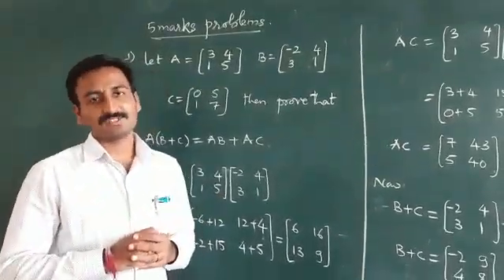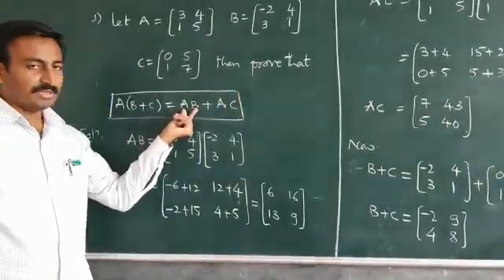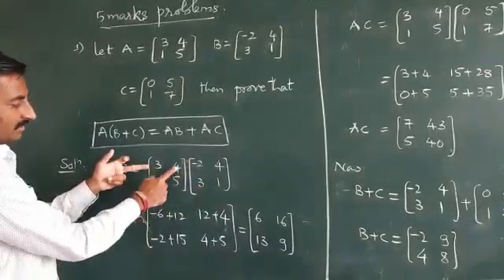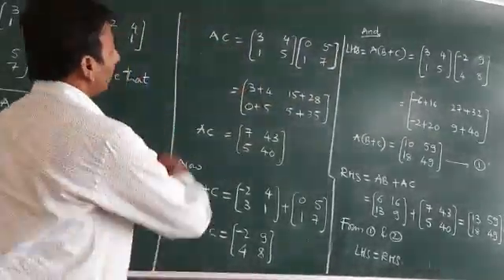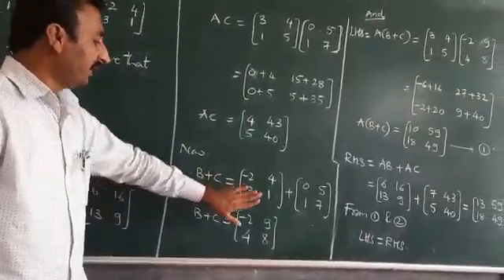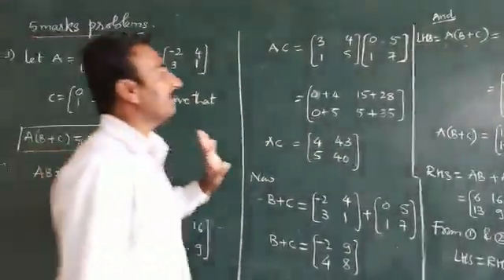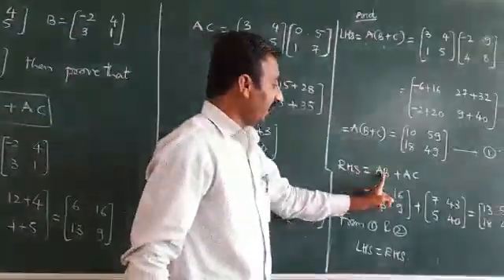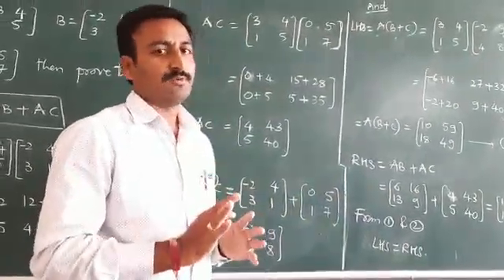Matrix Distributive property-1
This video explains how to do matrix distributive property examples. Bright your career in infocar